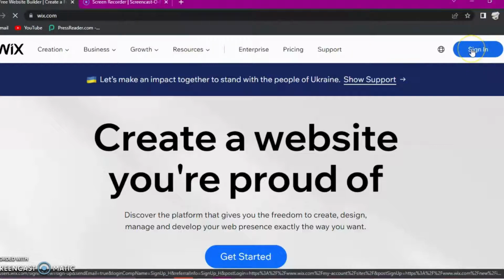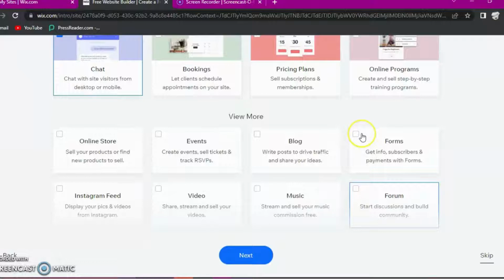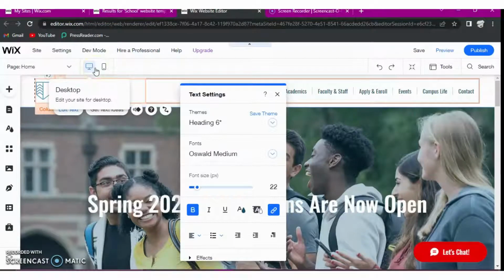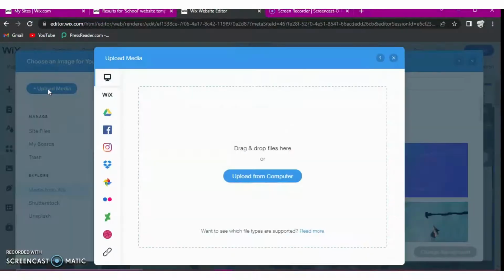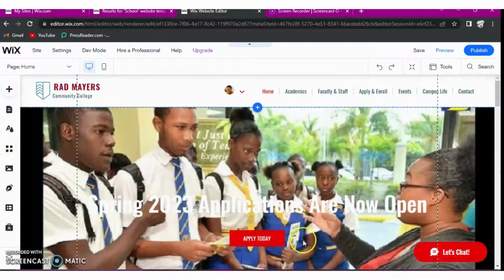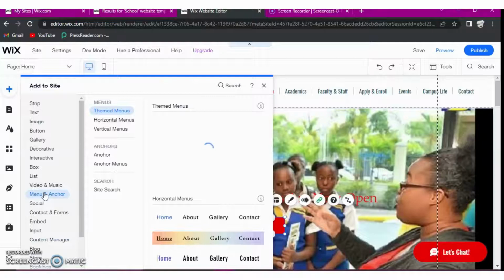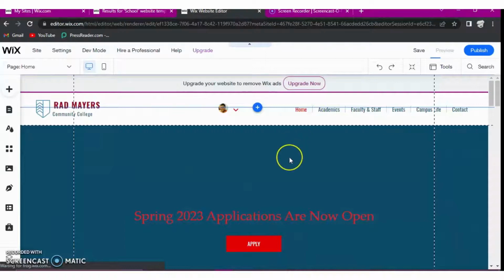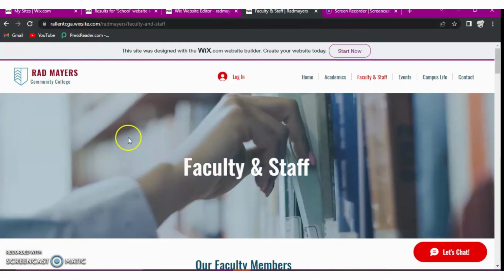CSEC I.T. SBA : Webpage Design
Wix.com is one of the free website building templates that can be used to create your websites for CSEC I.T SBA.

The templates are simple and easy to use.